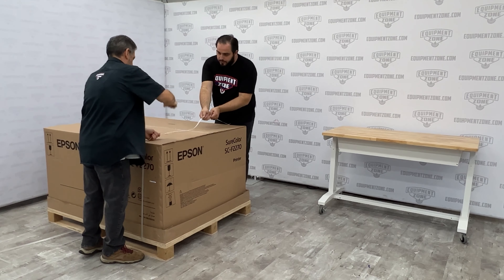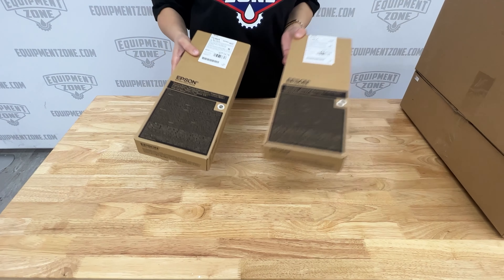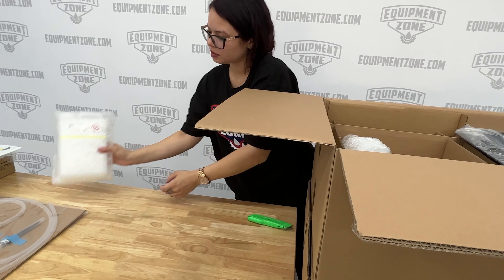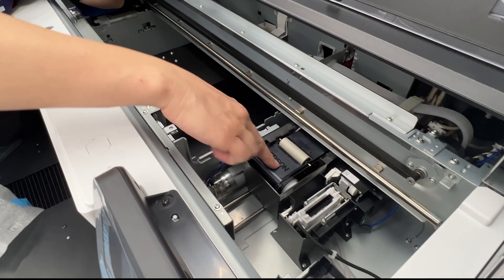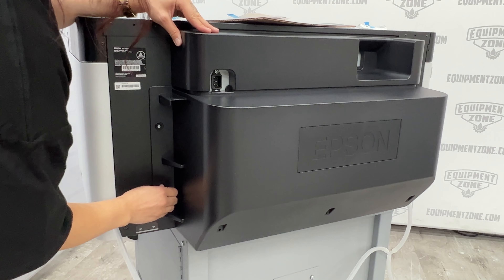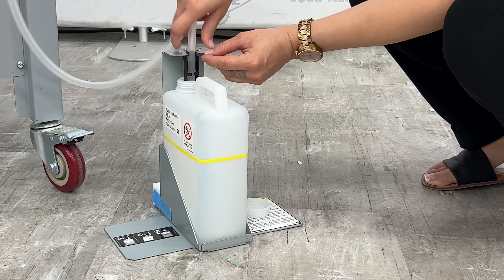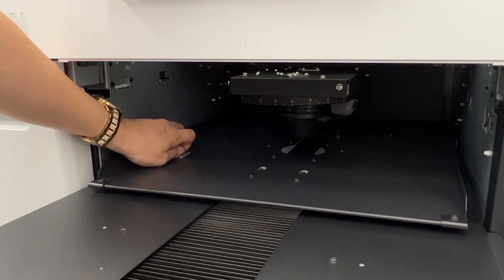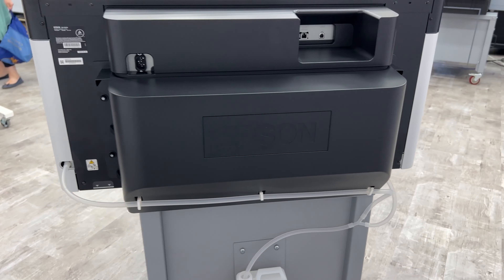Unboxing and Basic Setup of the Epson F2270 DTG/DTF Printer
The Equipment Zone tech team is excited to open, unpack and assemble the Epson SureColor F2270 DTG/DTF dual purpose printer. See exactly what's included inside the box and basic descriptions of each item. Watch these specific steps:
- Basic assembly and removal of plastic and tape
- Installing the ink waste bottle
- Placing the platen on the printer

To learn more about the Epson F2270 DTG/DTF printer, get technical specs and see pricing -  please visit this product specific page: